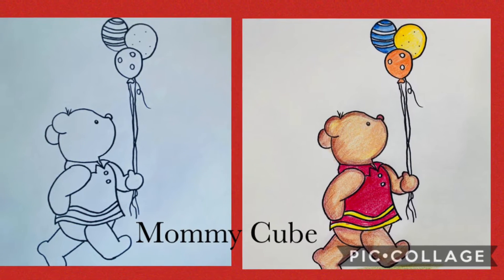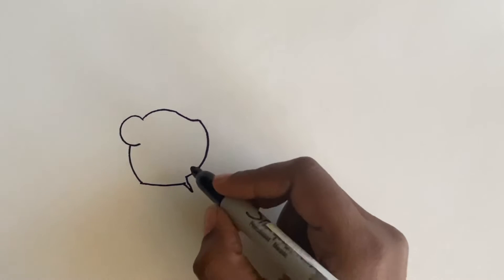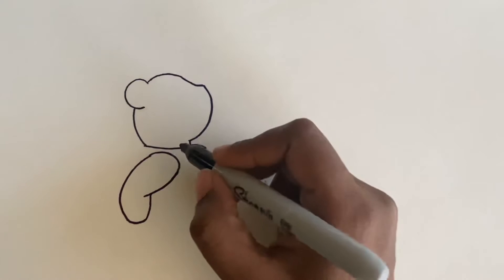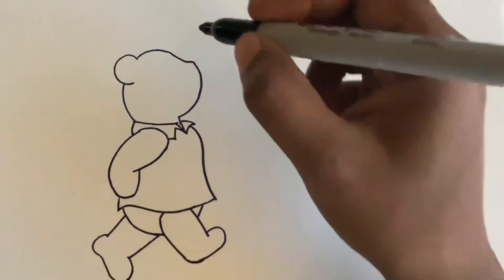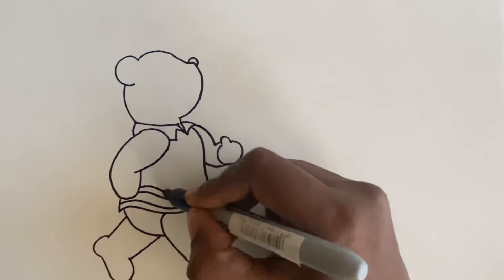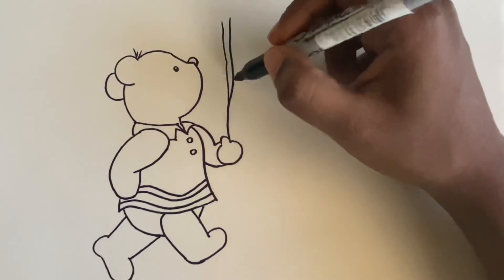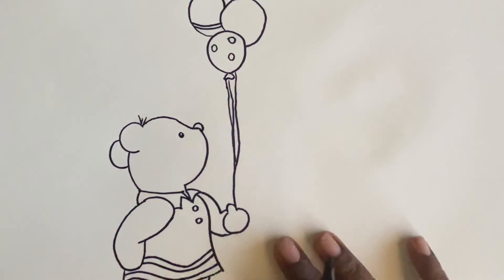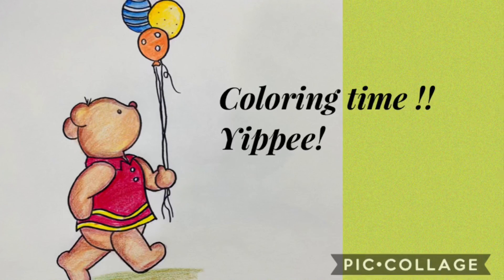How to draw a Teddy Bear / step by step drawing tutorial /easy cartoon drawing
Hey Art fans ,

This tutorial is a walkthrough of how to draw a cartoon character ! It’s designed for those who are beginning to sketch !! I’ve just used some basic techniques which are easy for beginners !!

Keep drawing and let the creative juices flow !!